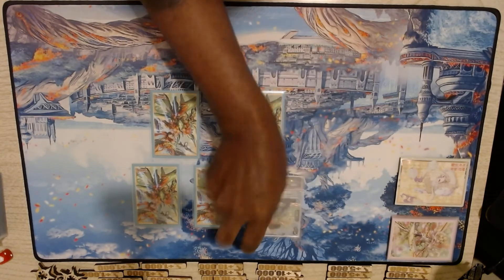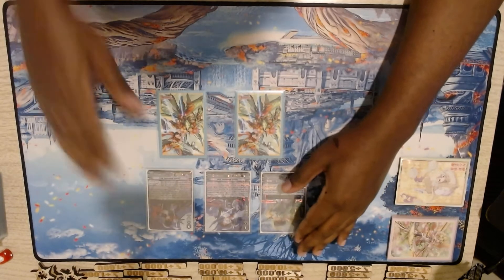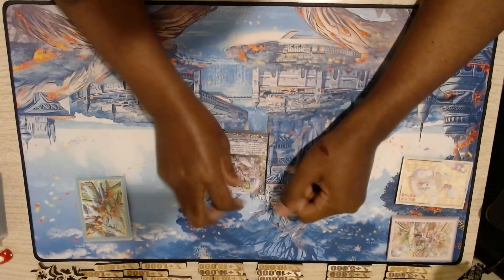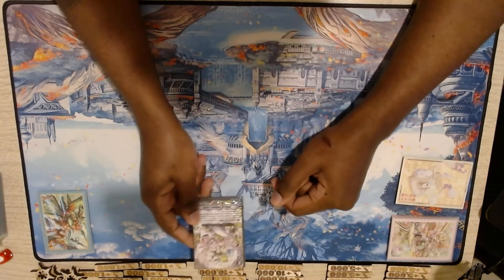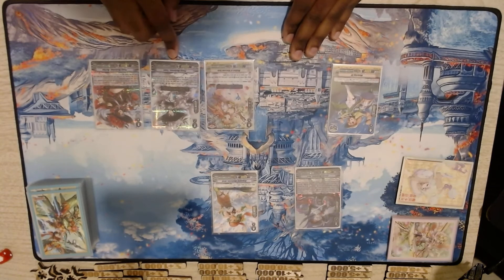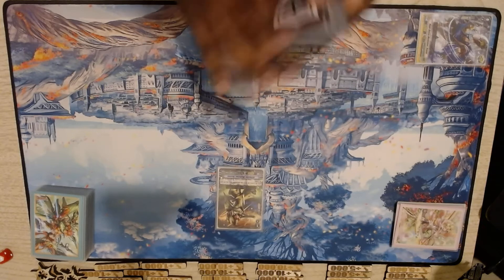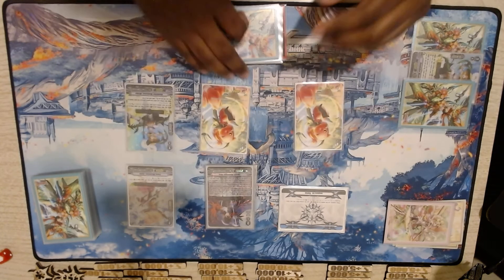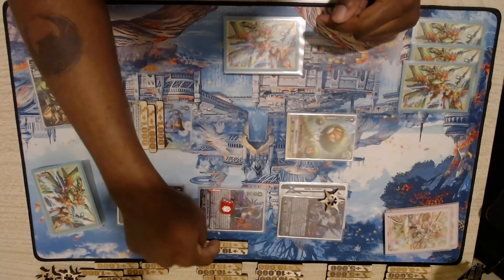Musketeer Profile (Tips/Tricks/Demo)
Videos still a bit shaky but getting more comfortable haha I added a demo this time to give sort of a visual of my thought process.